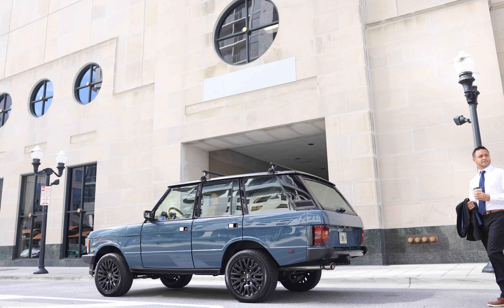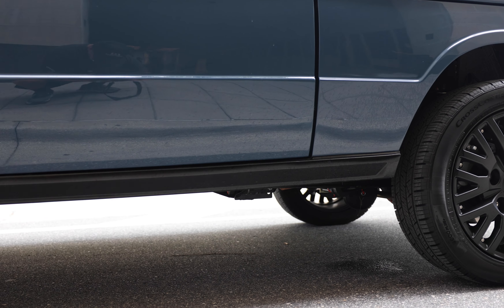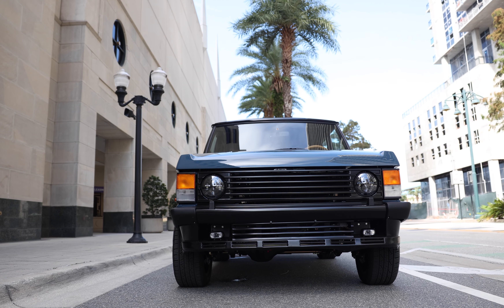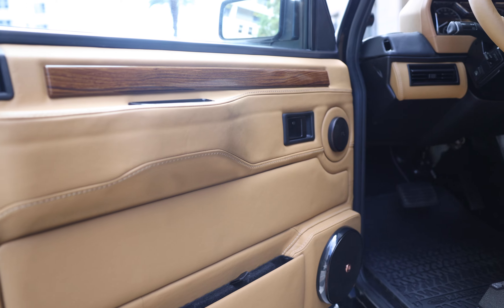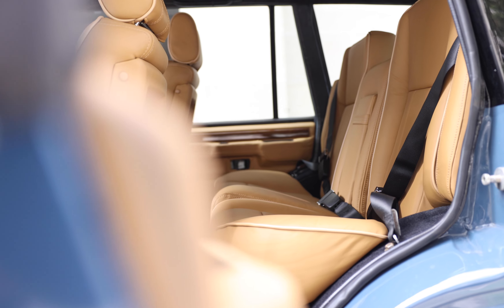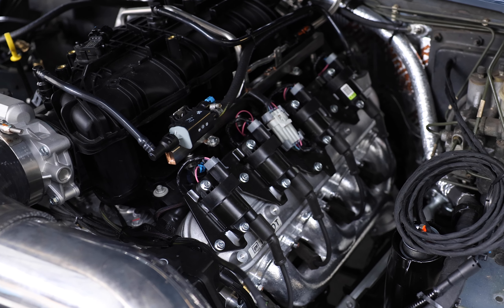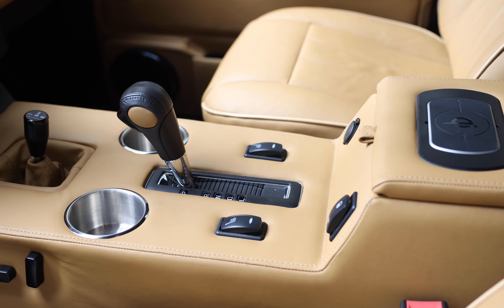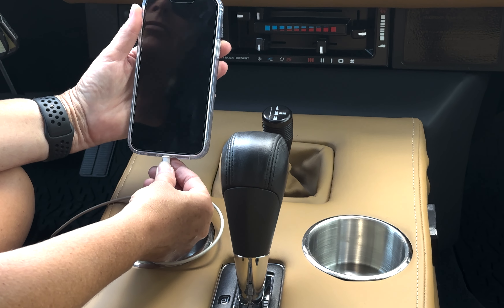Fully RESTORED Range Rover Classic with GM L92 V8 Engine | ECD Automotive Design